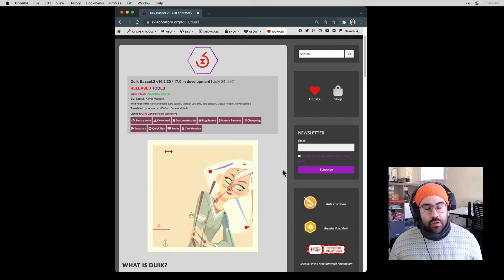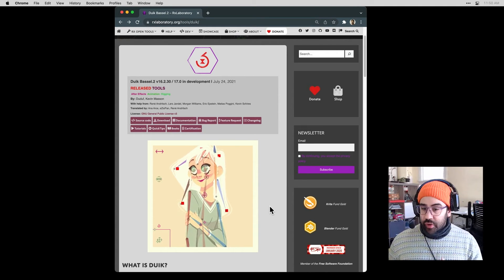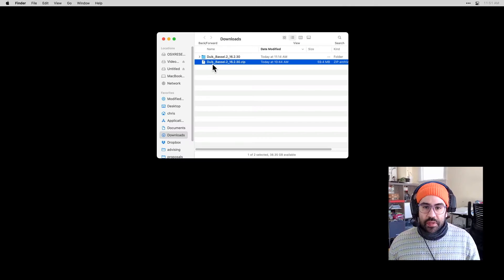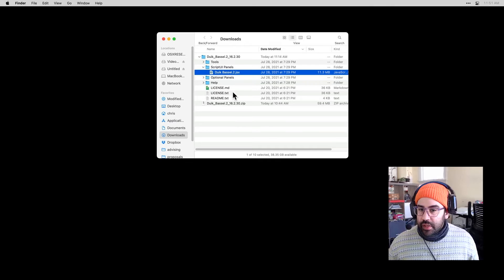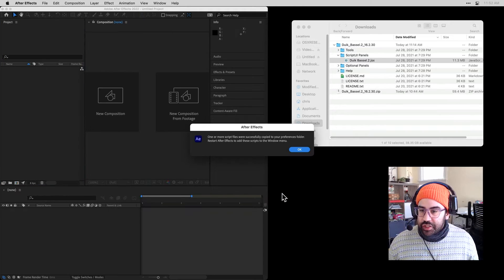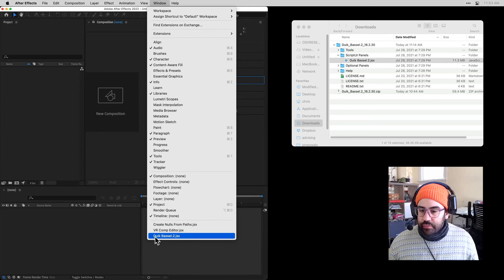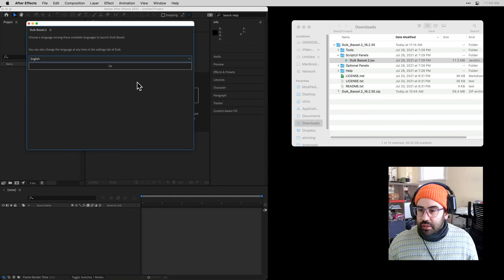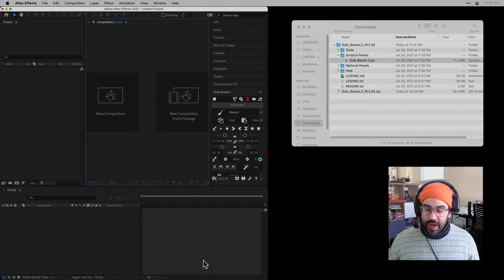How to Download & Install Duik Bassel for After Effects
Duik Bassel is a free, full-featured plugin for animating in After Effects using inverse kinematic techniques. After watching this video, you'll be able to download and install Duik Bassel on Windows or Mac.